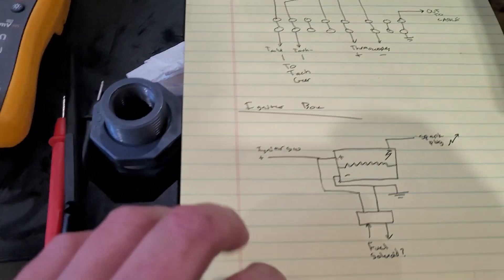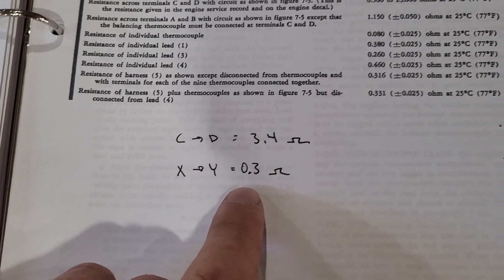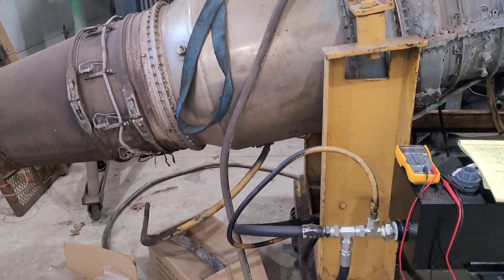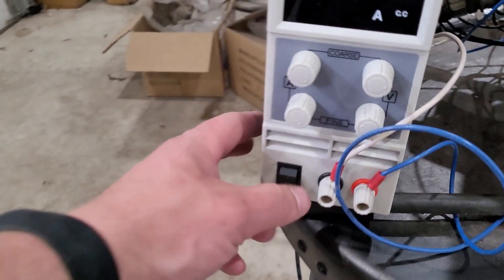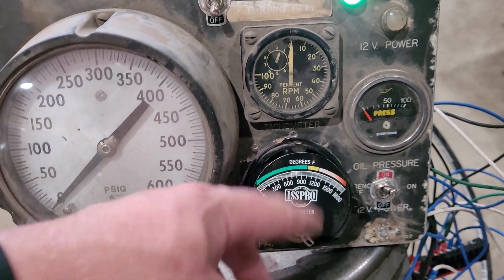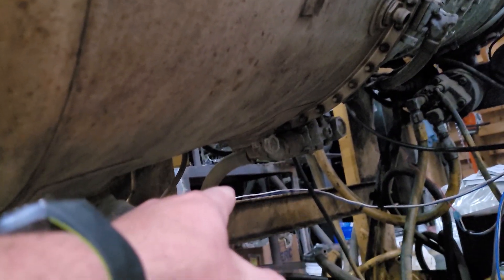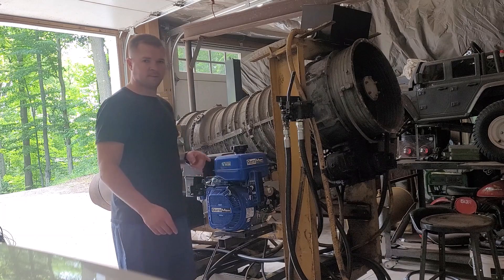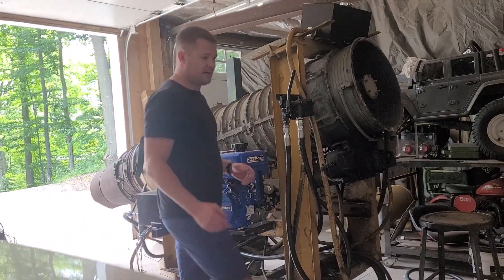Jet engine systems check... All systems are a go!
First systems test for critical indicators on the jet engine. Next video jet engine first start!